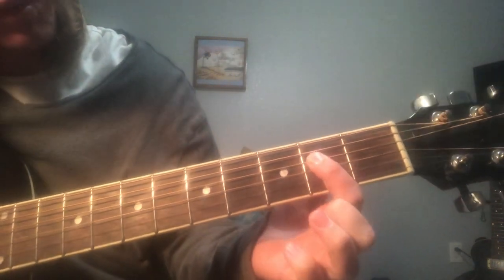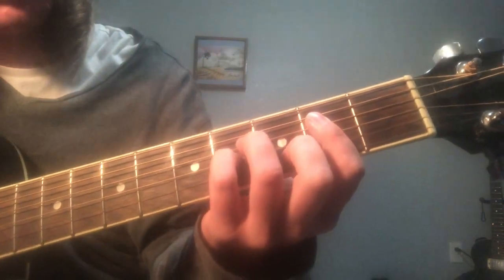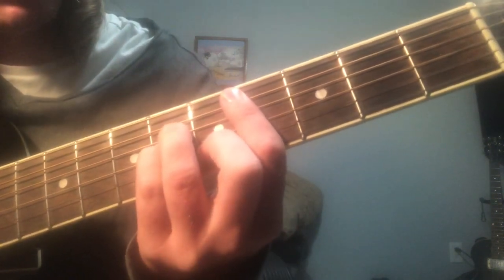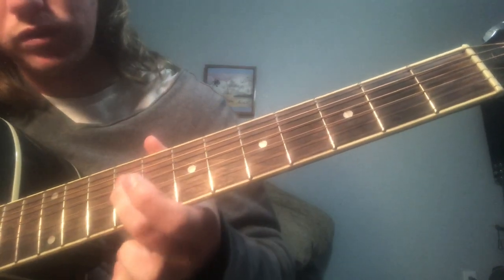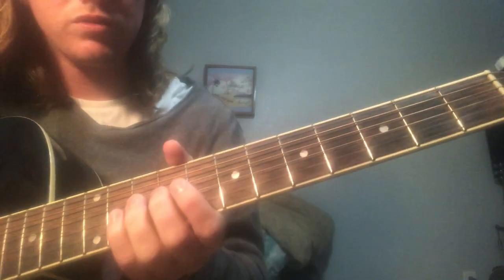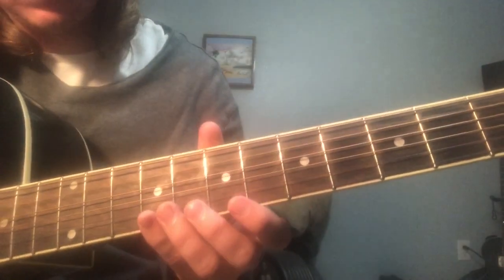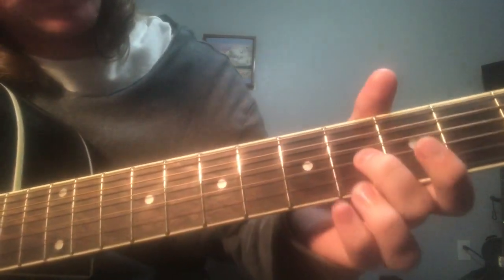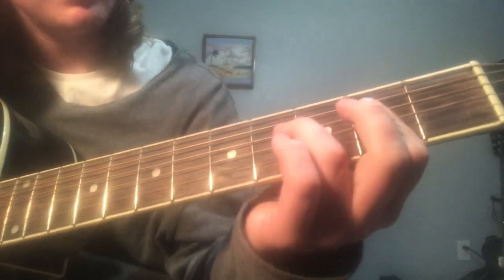Riot Van - Arctic Monkeys Guitar Lesson + Tutorial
Play rising by Arctic Monkeys on acoustic or electric guitar in standard tuning easy songs for beginners My Instagram is free_reptile_club